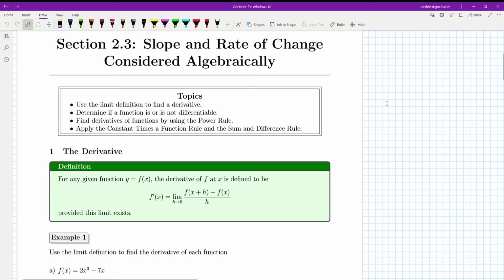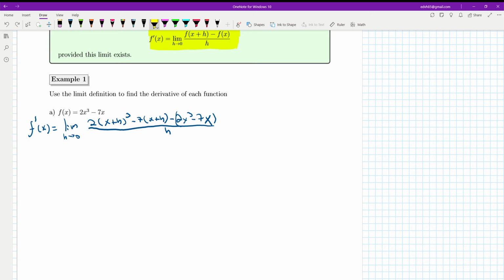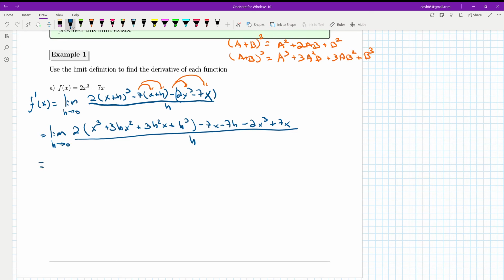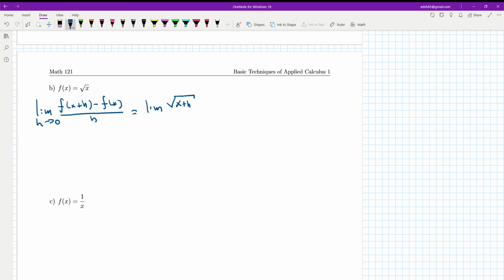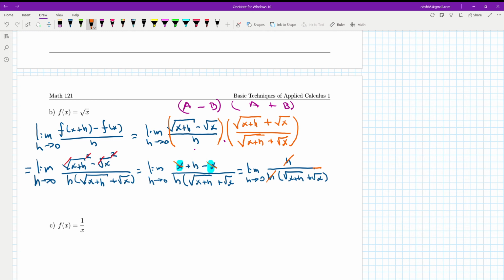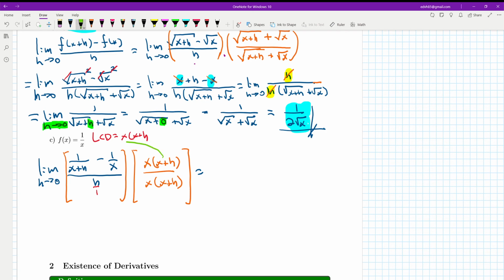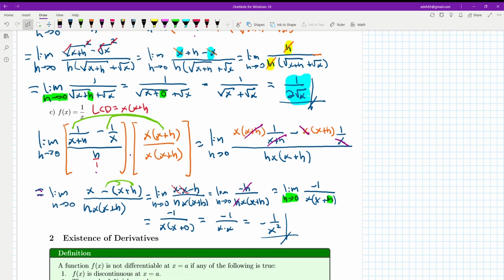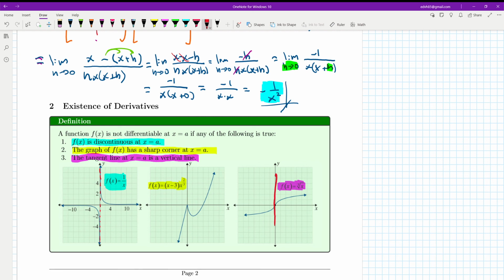Math 121 Section 2.3: Slope and Rate of Change Considered Algebraically (pt. 1)